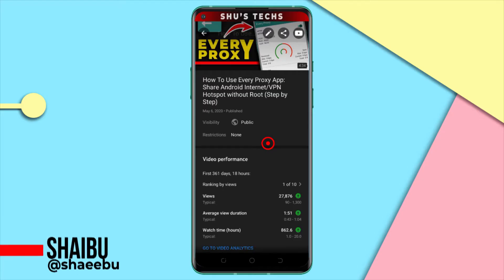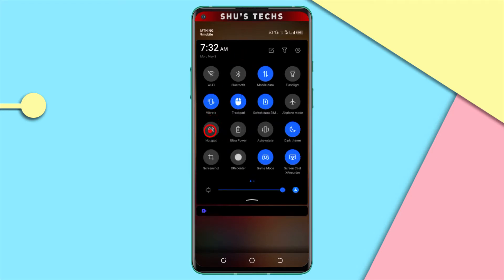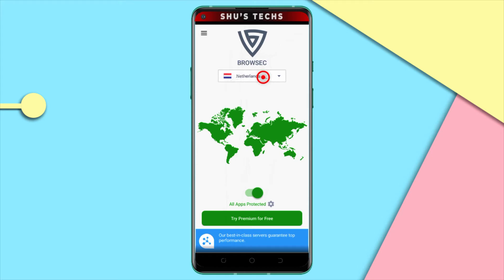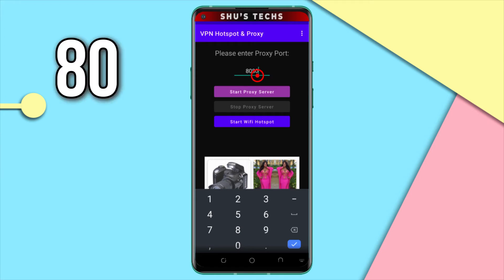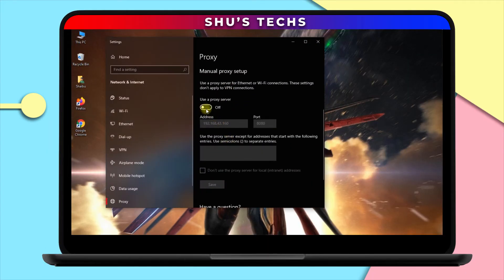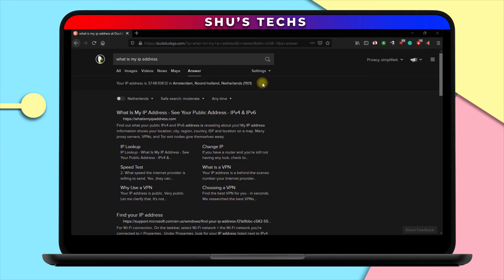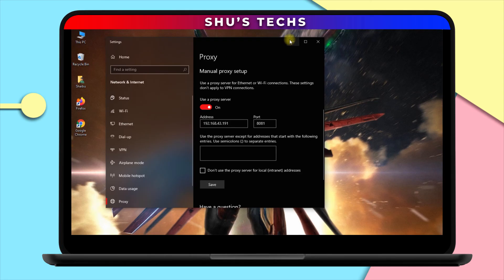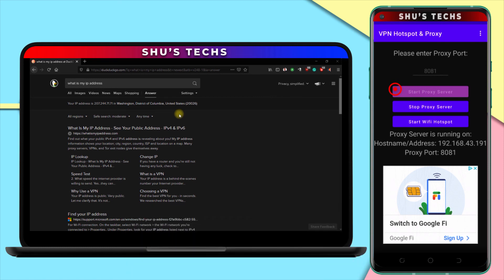VPN Hotspot & Proxy: How to Share Android VPN Hotspot without Root